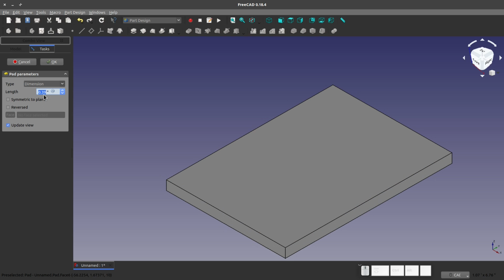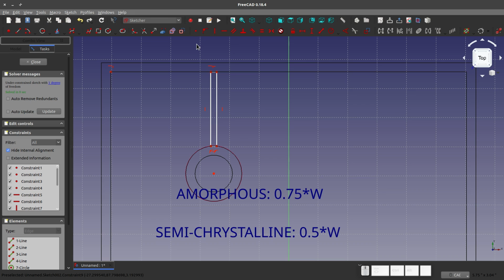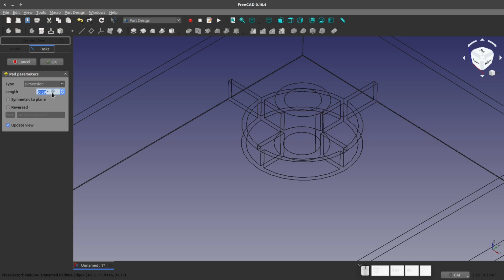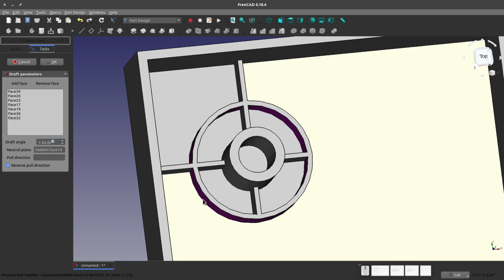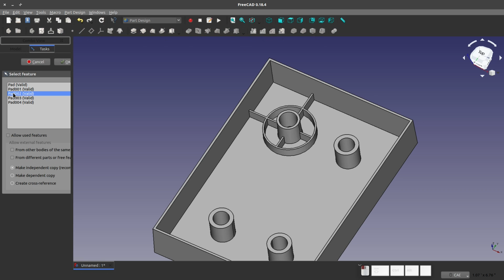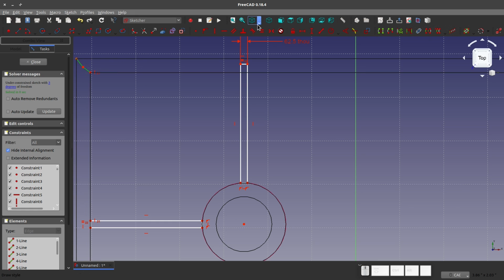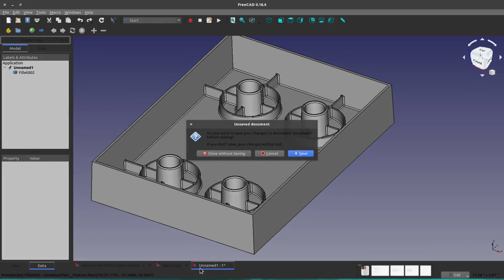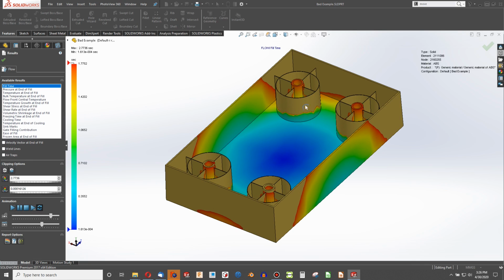FreeCAD Injection Mold Design Guide for Ribs - Allvisuals4u Mold Making |JOKO ENGINEERING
Note:  Injection molding and 3D printing have very different design limitations!

Questions?